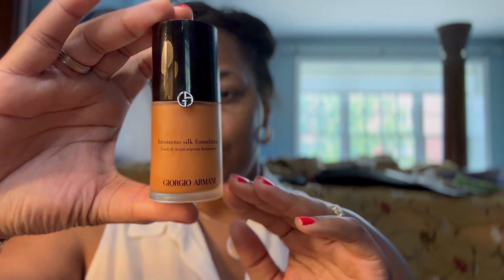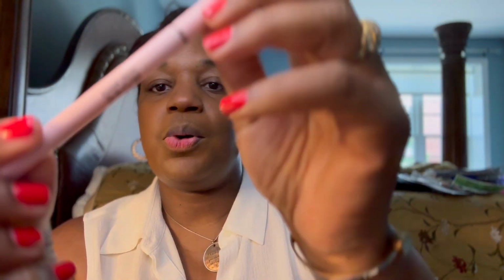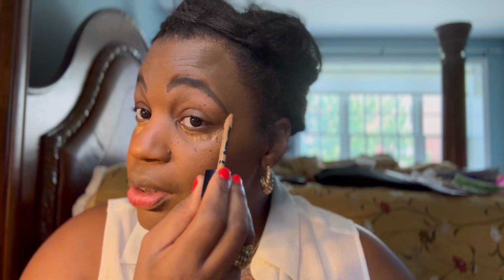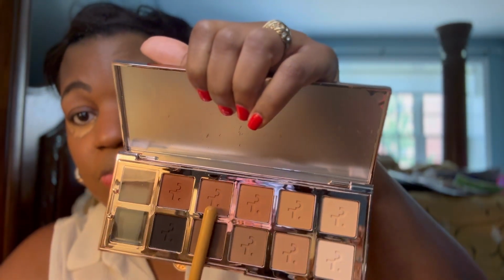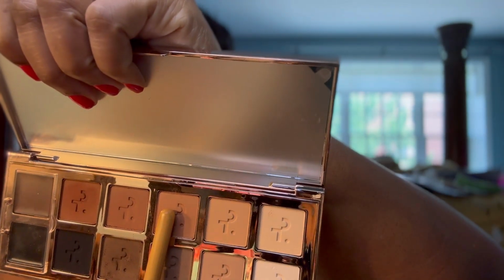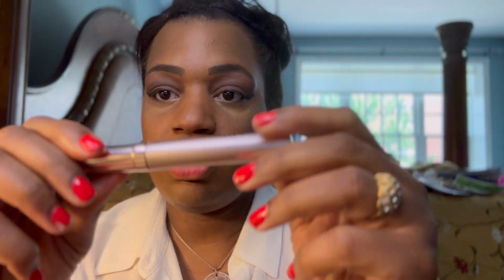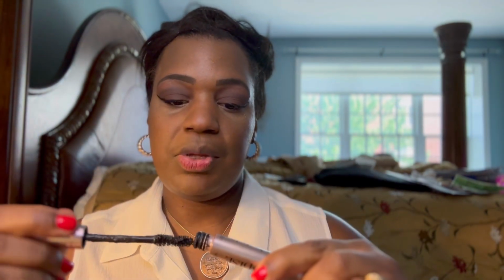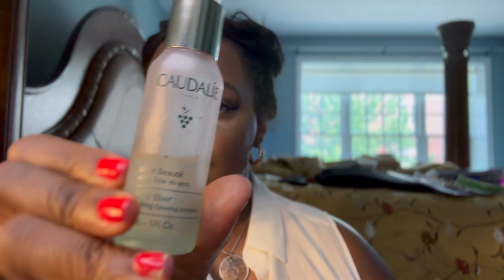How to Apply Makeup for Beginners: Basic Everyday Neutral Makeup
Hey, Stylists! In today’s video, I’m answering an age old question: how to put on makeup? In this mini-series, we start with the basics, and work our way up to contouring. If you have any questions be sure to leave them in the comments.